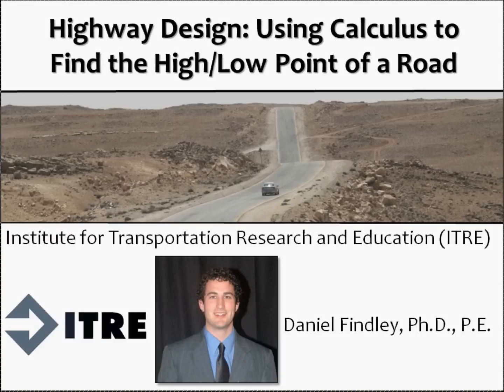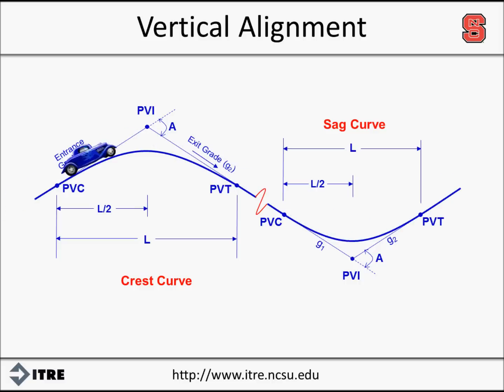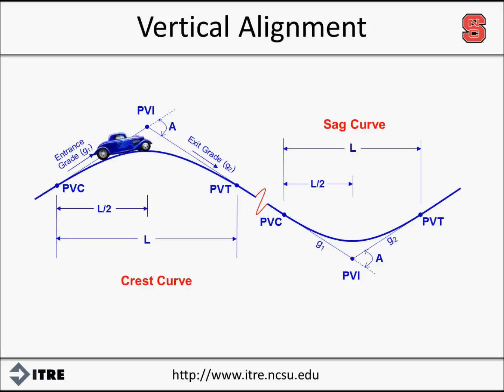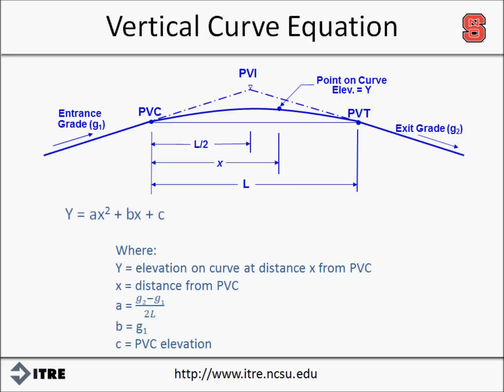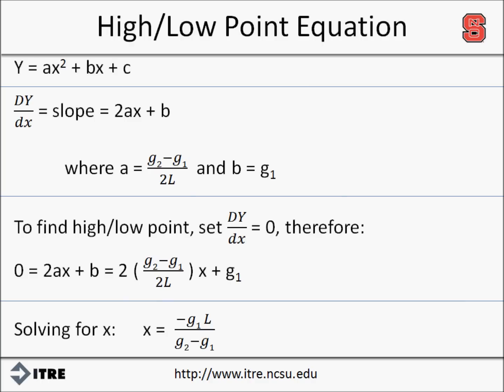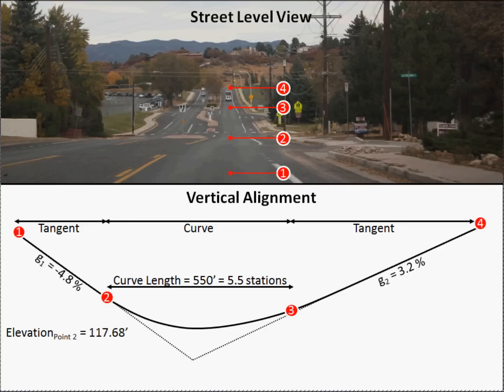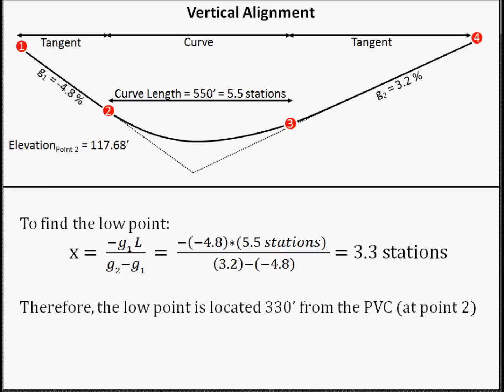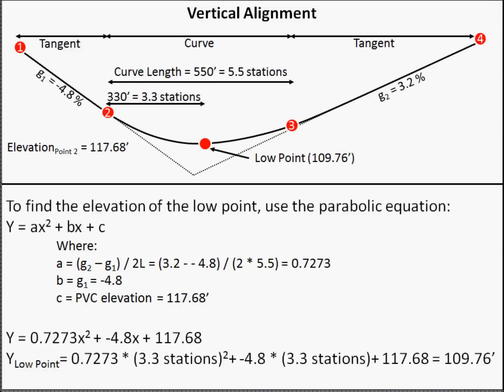Calculus for High/Low Point in Highway Design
The instructor introduces the use of basic calculus to determine the high or low point of the vertical component of a roadway design.  This application provides a practical use of the derivatives that is critical in highway design when locating a roadway over or under features (such as pipelines or bridges).  This application can be replicated by a teacher with local information (using commonly available online mapping tools, such as Google Earth) to aid in the understanding of the topic.  The instructor, Daniel Findley, is a licensed Professional Engineer, focused on Transportation Engineering.  He has a PhD in Civil Engineering from NC State University and is a Senior Research Associate at the Institute for Transportation Research and Education and is an Adjunct Assistant Professor in the Department of Civil Construction and Environmental Engineering at NC State. (4:46)